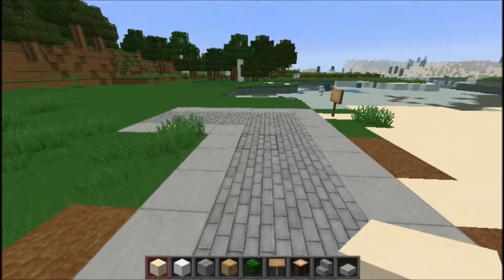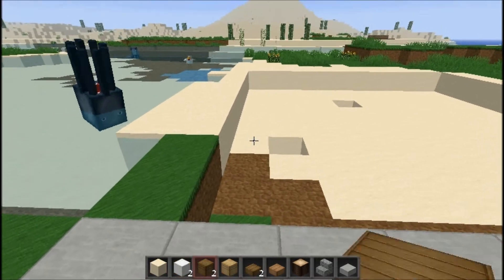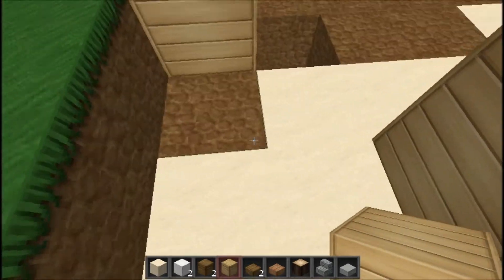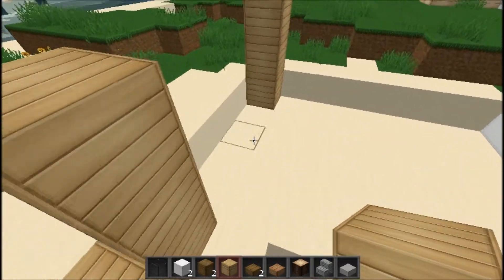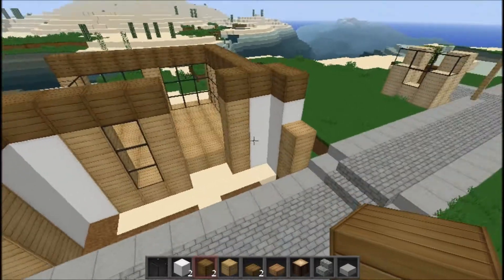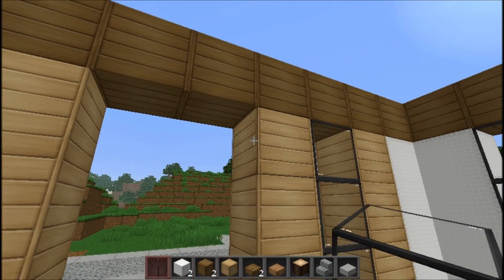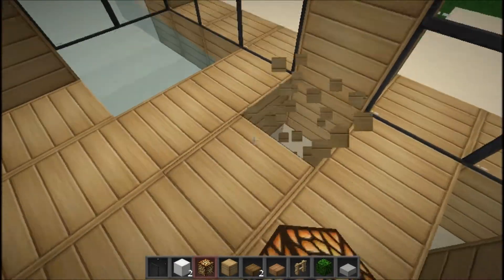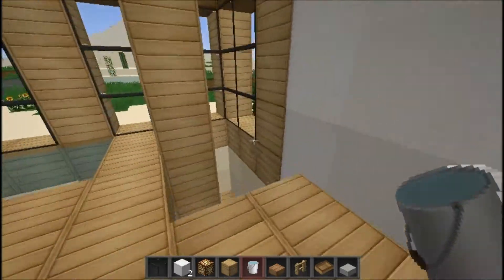Versys Lets Build HD: 10x10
Lets Build HD! (insert diamentions)

Specail Thanks to SoartexFanver For texture.

Specail Thanks to Sonicether for shader mod.